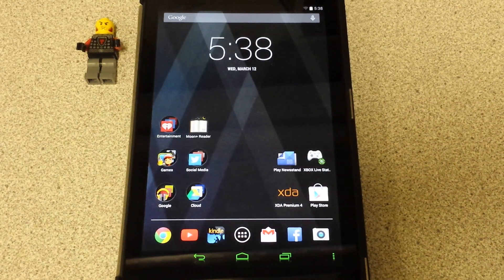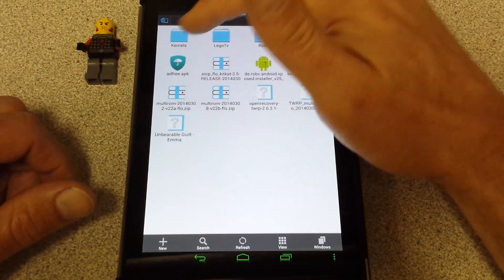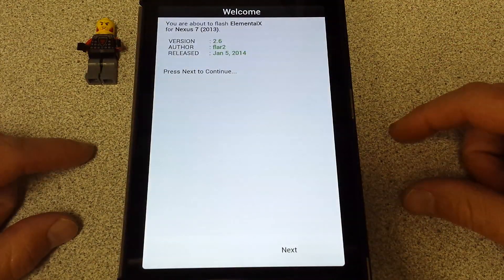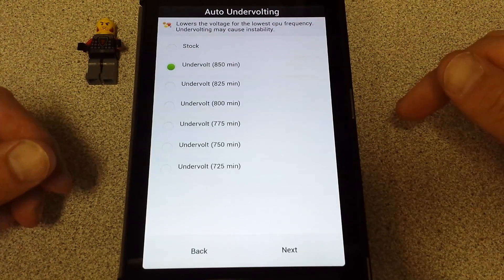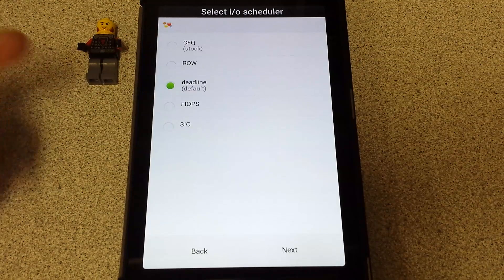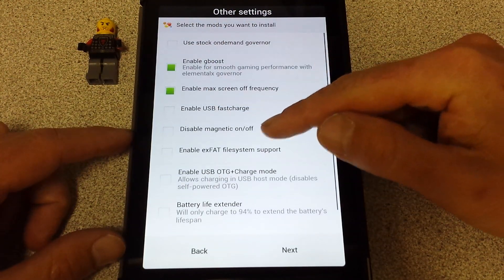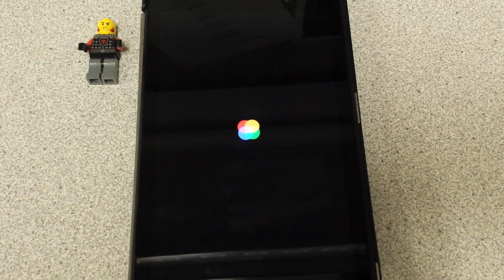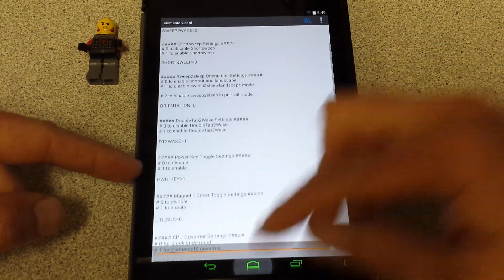Nexus 7 2013 (Flo) ElementalX Kernel Install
This kernel is one of my favorites. I have also posted some information about this kernel on my blog (See link below). Enjoy!